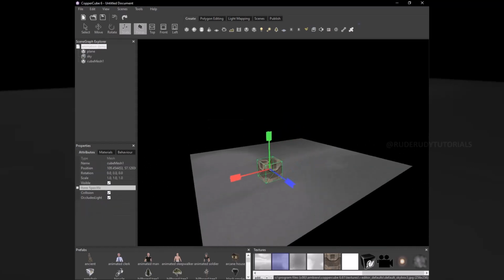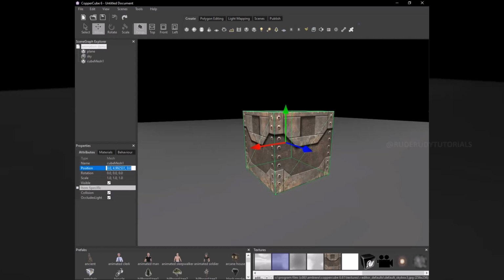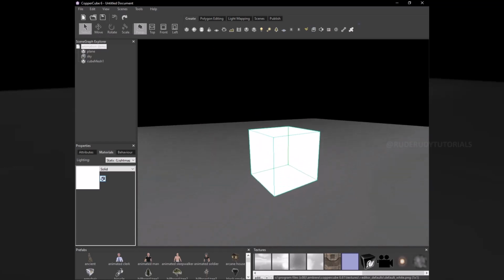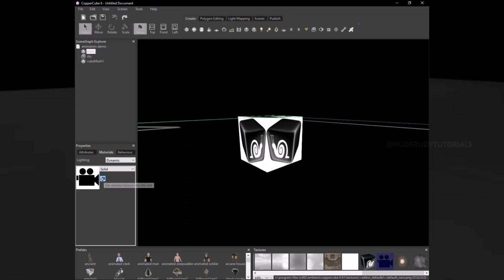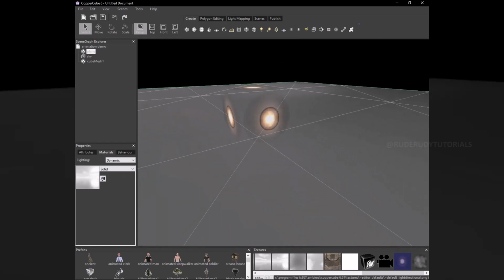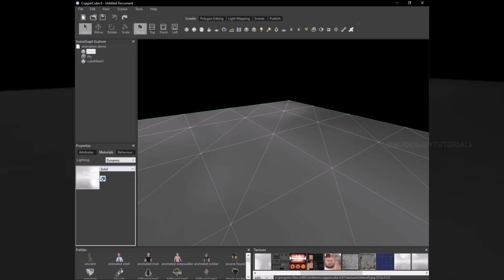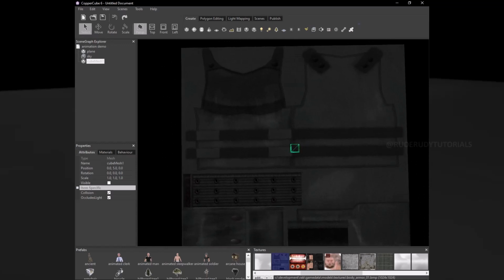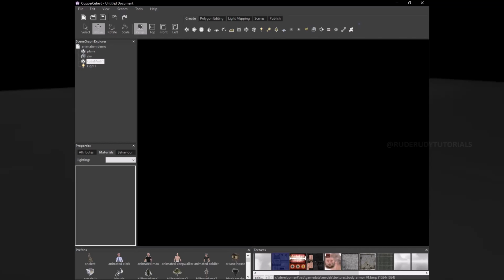COPPER CUBE 6 | TEXTURE ON MODEL SURFACE AND DYNAMIC LIGHT SOURCES.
HOW TO MODEL 3D ASSETS IN GRAPHICS APPLICATIONS LESSON ONE | A FULL WOODEN PARK BENCH.

MY FIRST BUS SIM PASSENGER PICKUP TIME AND THIS IS MY LAST ATTEMPT TO FAILS.

How To + Create A Basic Racing Game + With Zero Development Skills | Unity3d.

OPEN / CLOSE DOORS | DRAG ITEMS AROUND | TURN FLASHLIGHT ON OFF IN UNITY HORROR PROJECT.

HORROR FLASLIGHT SWITCH ON / OFF BUTTON SETUP - FPS CONTROLLER PART 2.

Vehicle Physics into Helicopter Controller in Unity3d | Advance Beginners Tutorial.

Description Here:
Create Awesome 2d and 3d Games in minutes with no development skills whatsoever.
I will show you all my tricks and short cuts in how to begin your first game.
We all desire that inspiration and courage to become a great success so just stick.
with Us and become the next game sensation.

Please share my content with others.